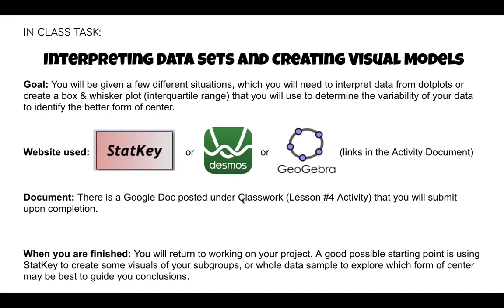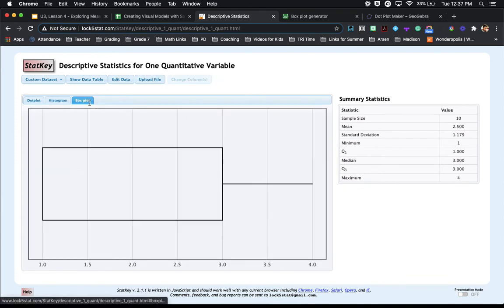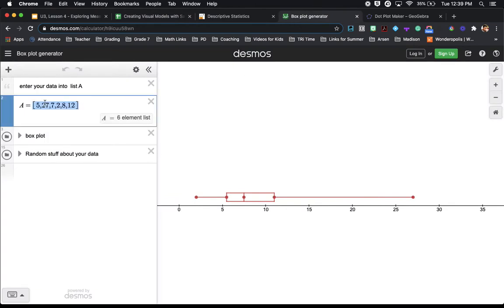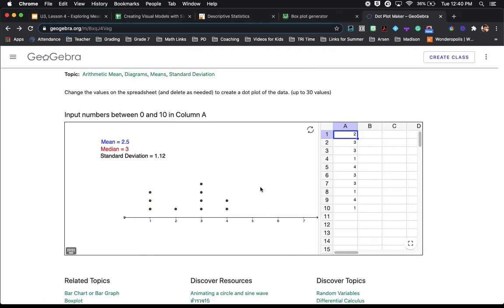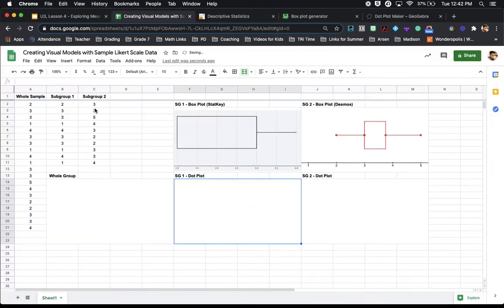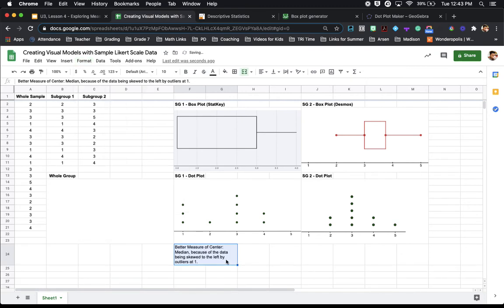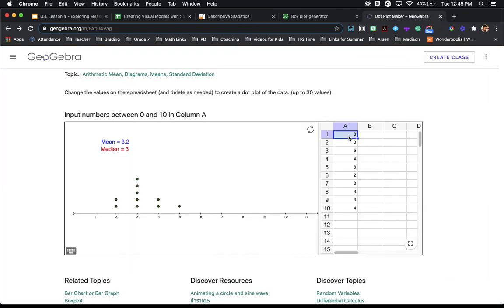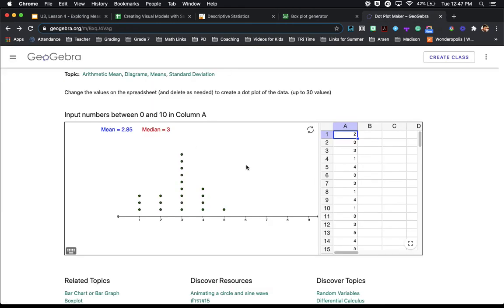How-To Guide: Creating Visual Models of Data and Interpreting Measures of Center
This video will talk you through step by step how to create visual models of your data (Dot Plots and Box & Whisker Plots) using StatKey, Desmos, and GeoGebra.

The video also gives some thought to the process of identifying the better measure of center by looking at the symmetrical or skewed nature of a Dot Plot or the location of the IQR, Mean and Median in a Box and Whisker Plot.